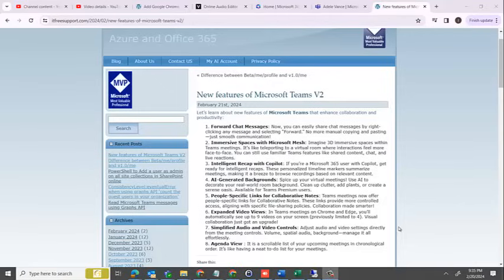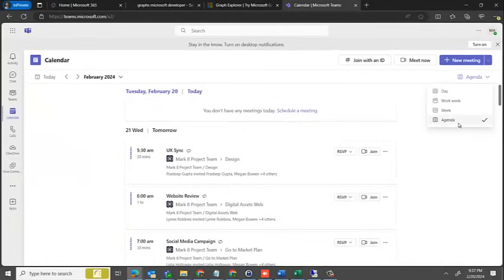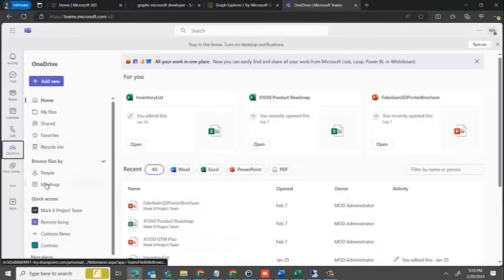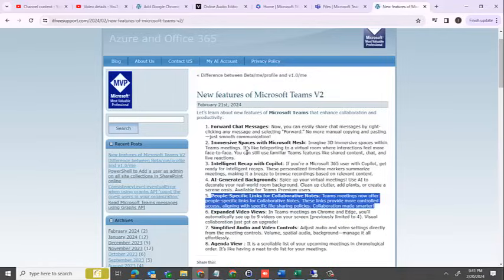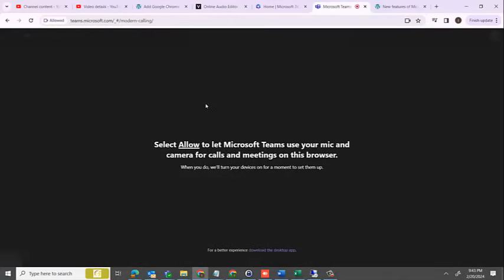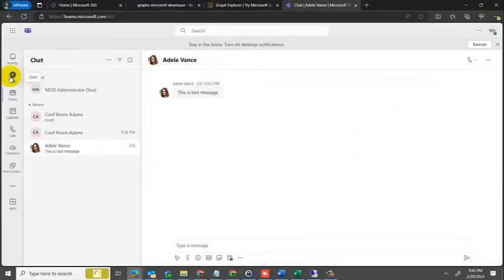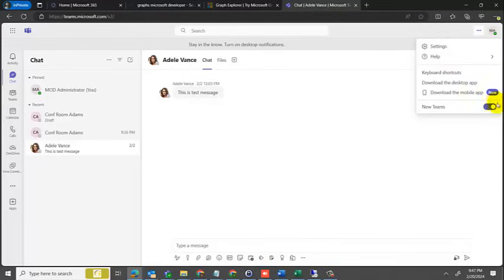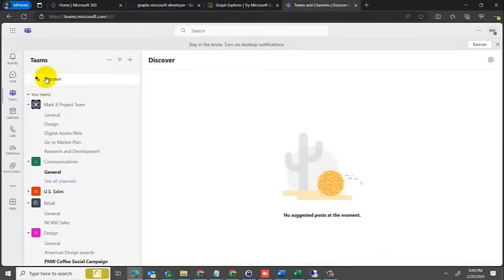New features of Microsoft Teams V2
Also explained in below article